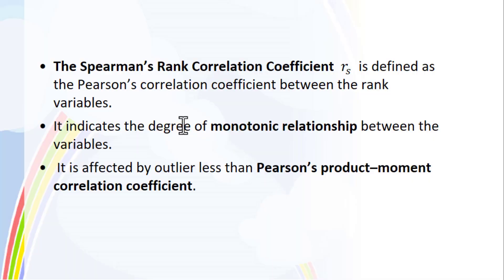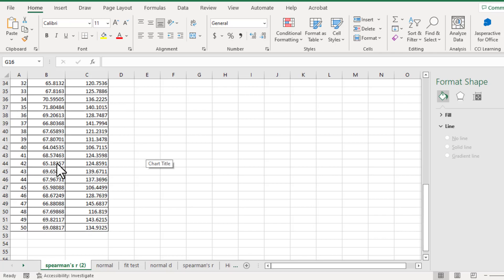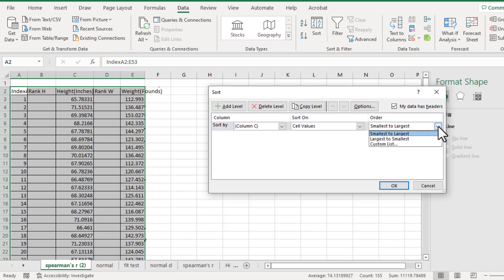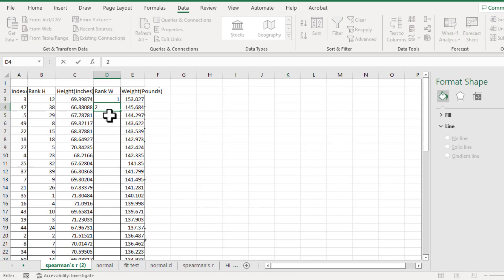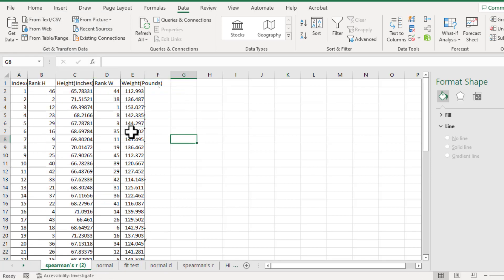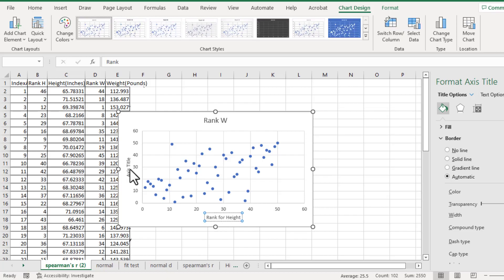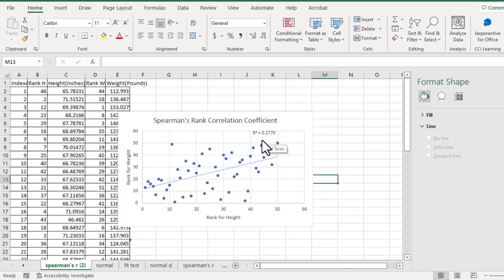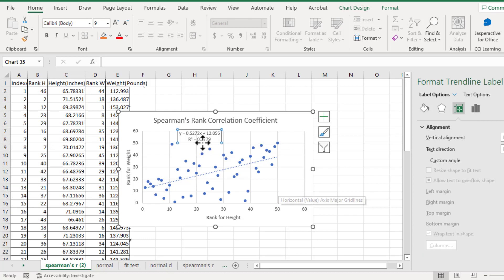Excel (11) Spearman's Rank Correlation Coefficient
Spearman's Rank Correlation Coefficient in Excel